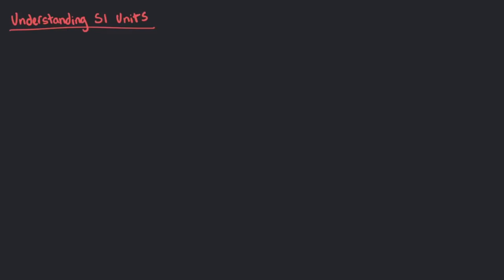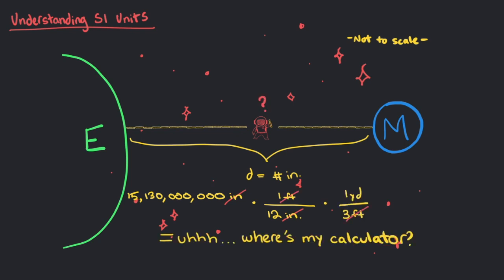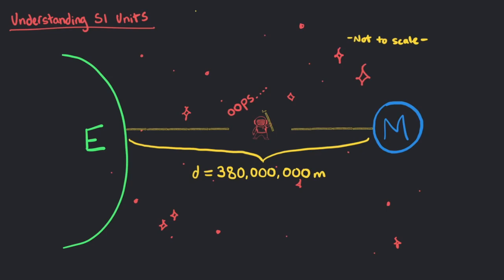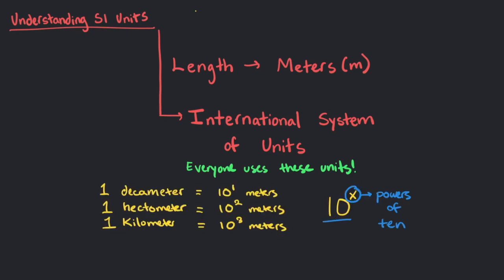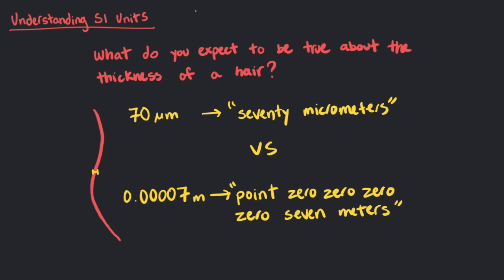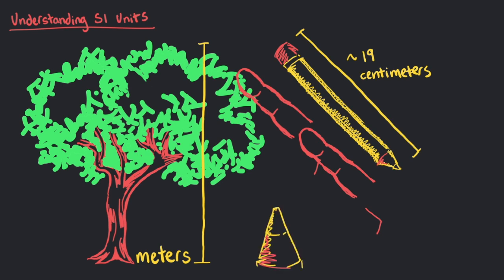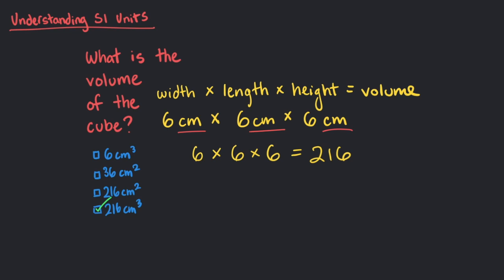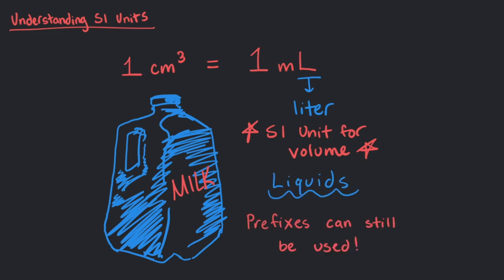Understanding SI Units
Understanding SI units and their prefixes is essential for learning chemistry. This video explains why the different prefixes are necessary and how to apply them in our daily lives.

Audio and animations: Medha Chandwani
Video author: Medha Chandwani
Edited by: Maria Homann
Project director: Binyomin Abrams